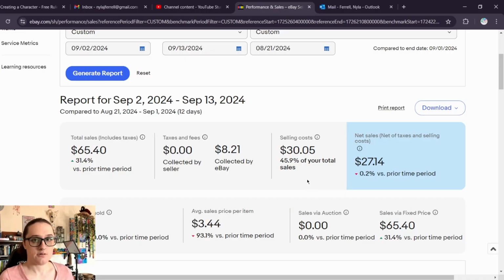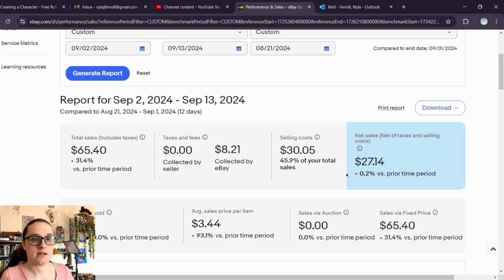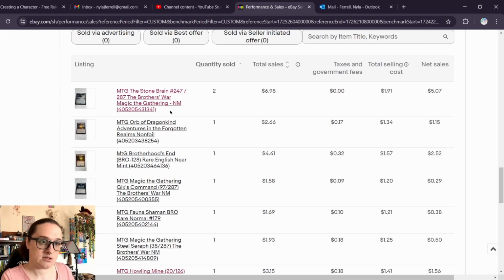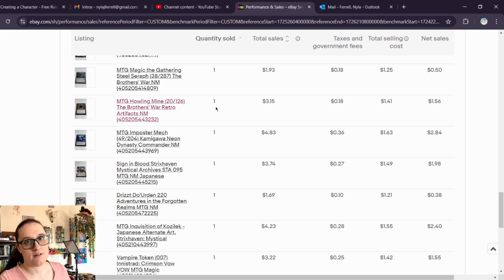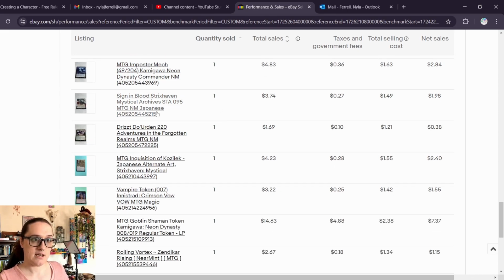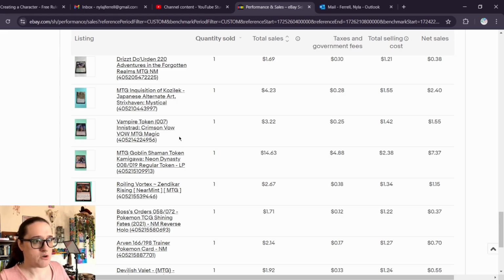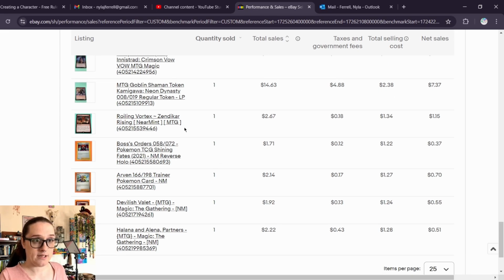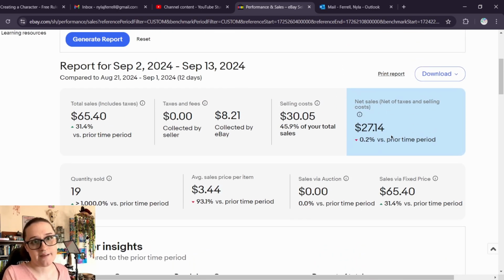How much I made selling trading cards on eBay - 2 Week Update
I did the math wrong. eBay Standard Envelope = $.69, my ink etc. cost is $.33. I actually made $21.20

YouTube Exclusive Discount:
YOUTUBEBOGO24